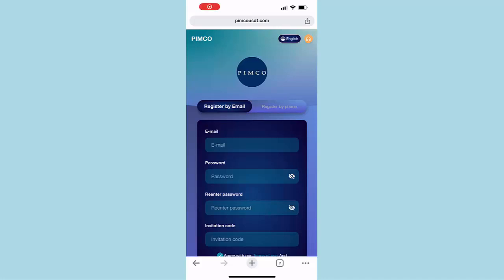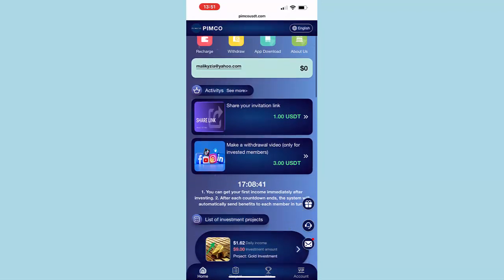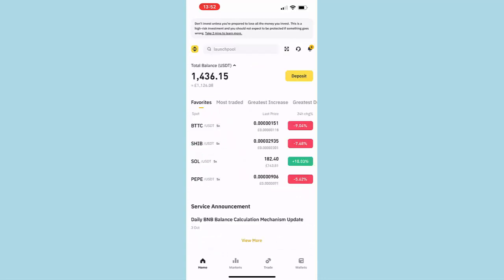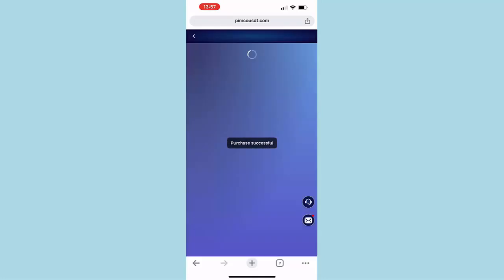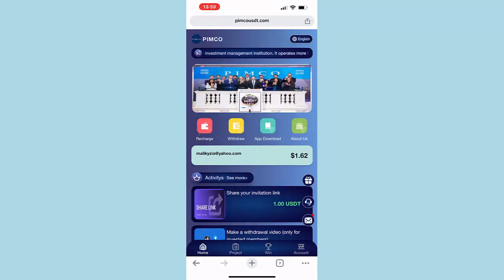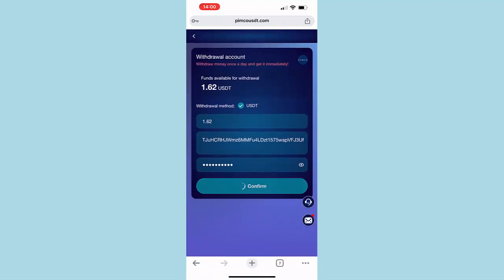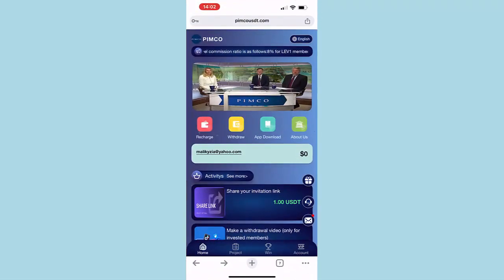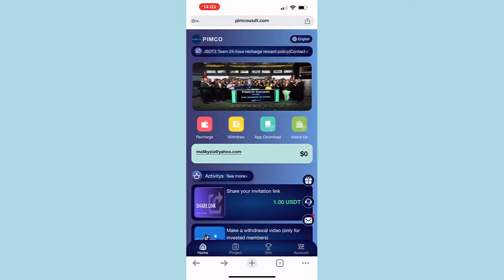New USDT Earning Website | Invest $9 and Earn USDT 1.62 daily | Pimco withdrawal proof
Information Technology